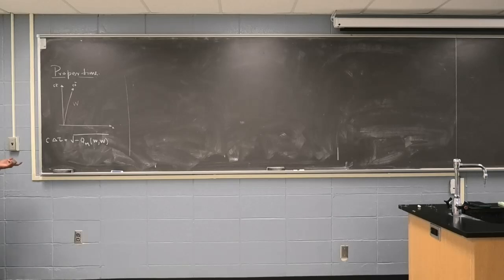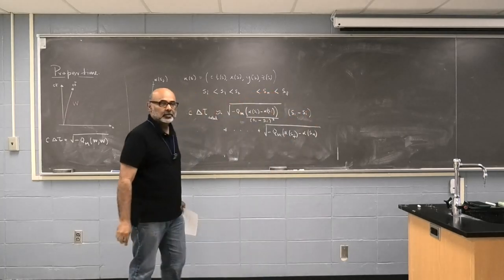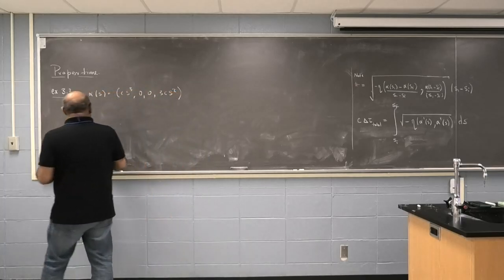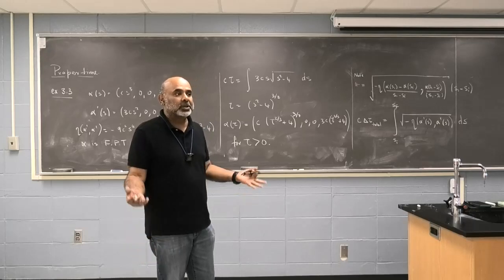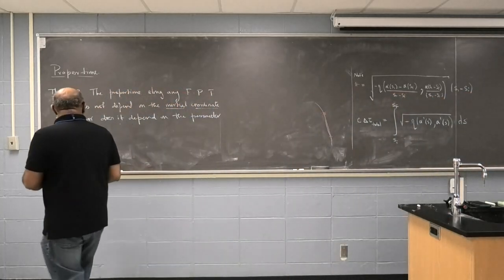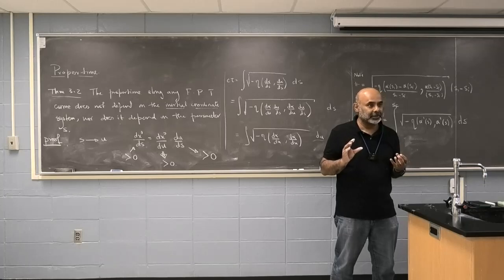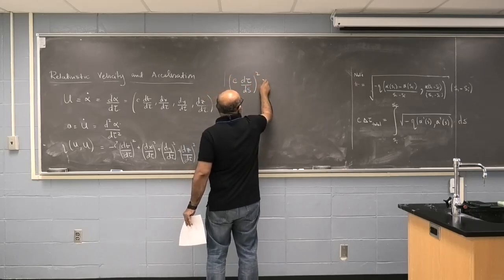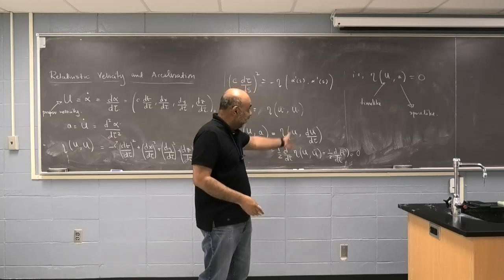General Relativity, 3.2 Propertime